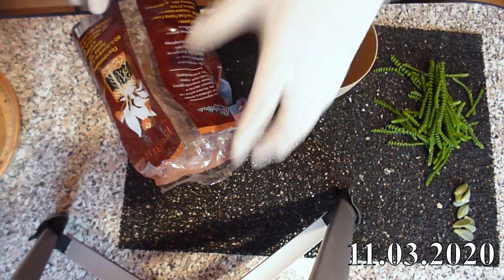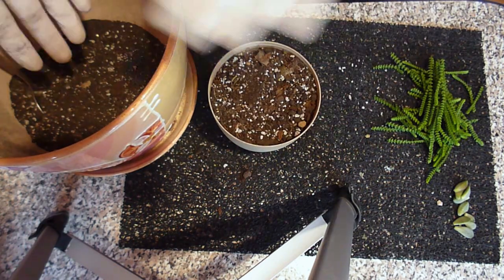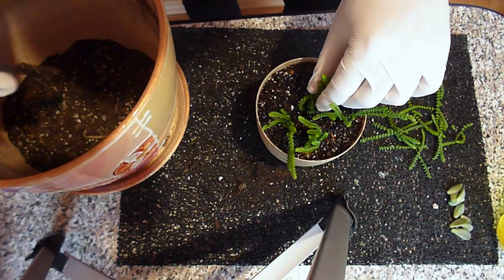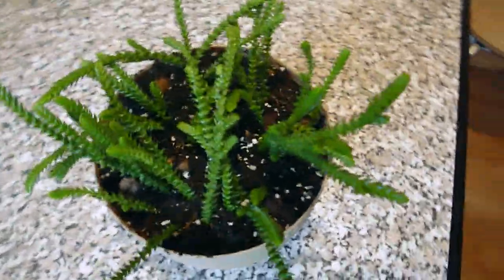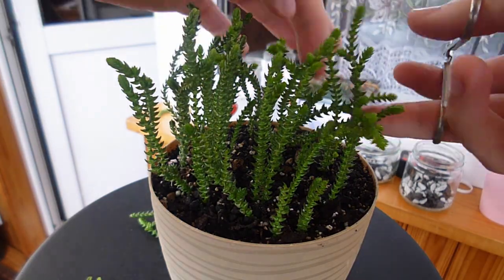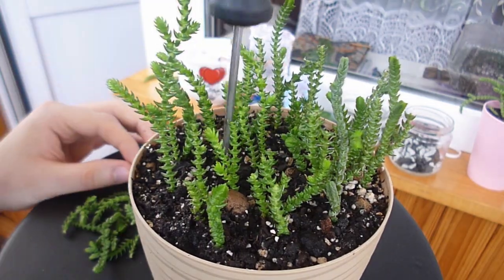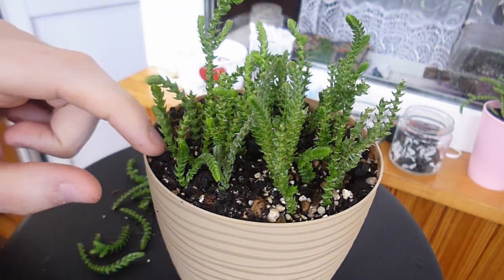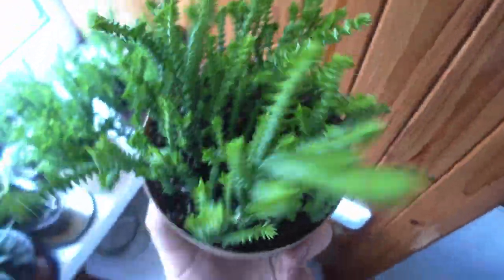Crassula muscosa propagation from cuttings + 3 months update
Hello, in this video you'll see how to propagate Crassula muscosa (sometimes it called crassula lycopodiodes) and how it looks three months after planting.